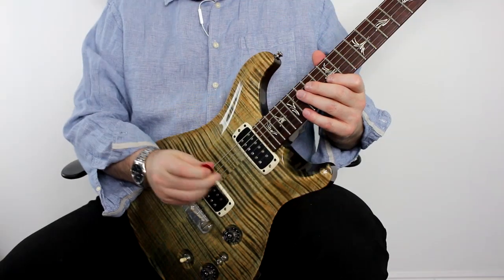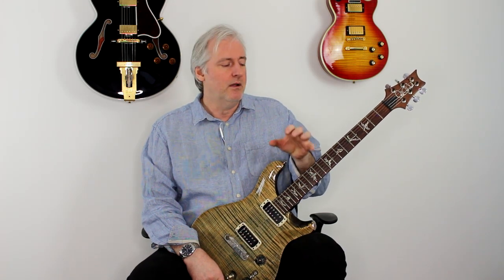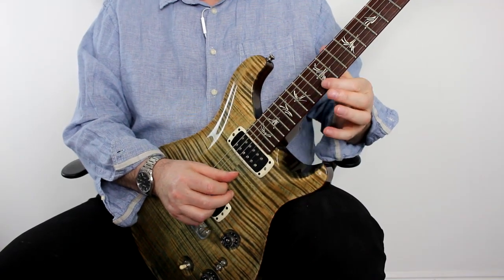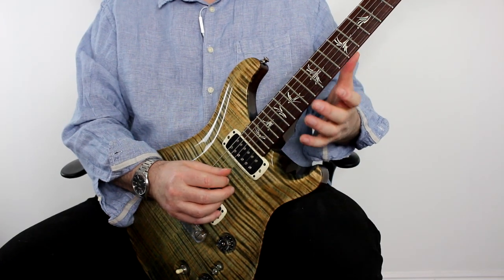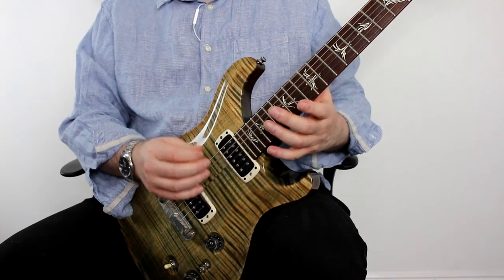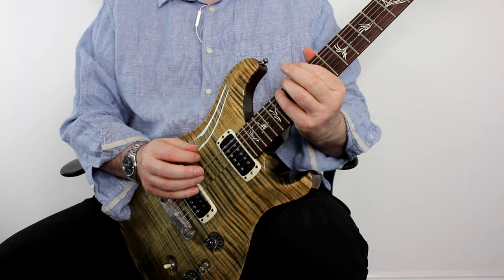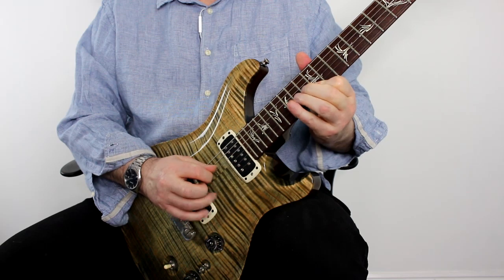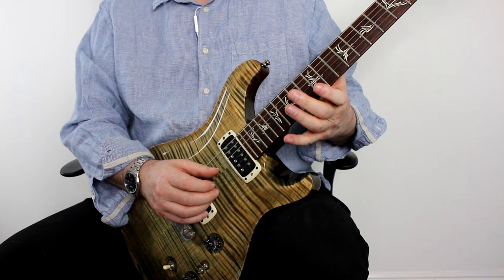How To Hybrid Pick Guitar + Free PDF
Hybrid picking is one of those techniques that I find hugely useful, irrespective of whether I'm playing fingerstyle or using a pick.

This week I give you a handful of Hybrid picking licks (with some real classics in here).